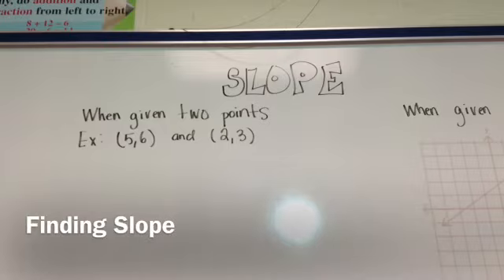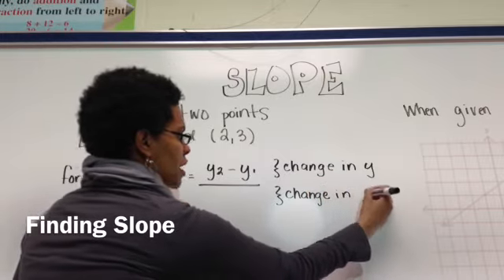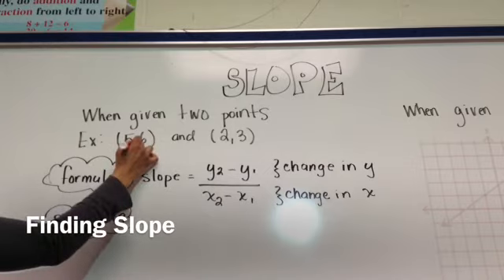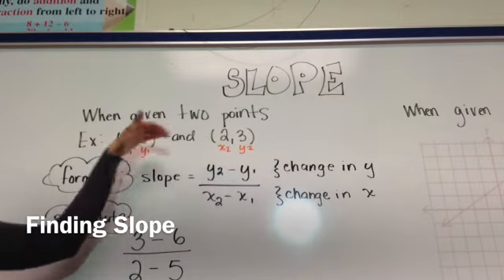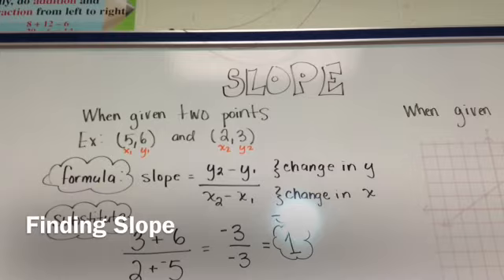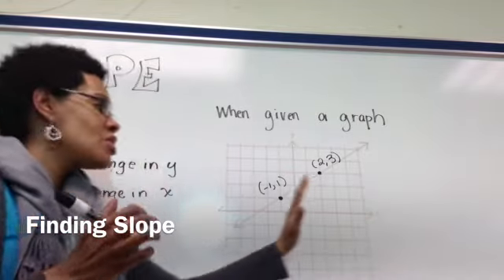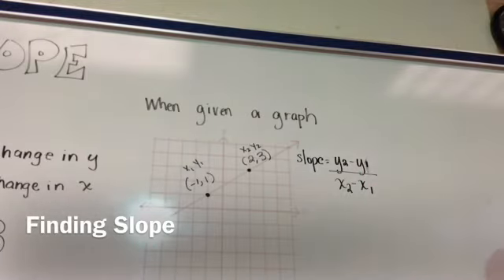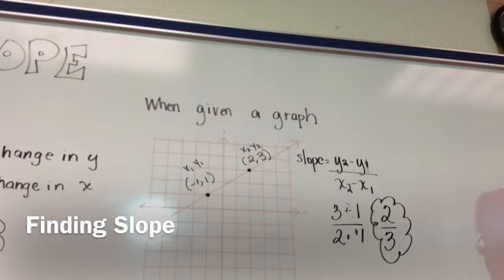Finding Slope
description